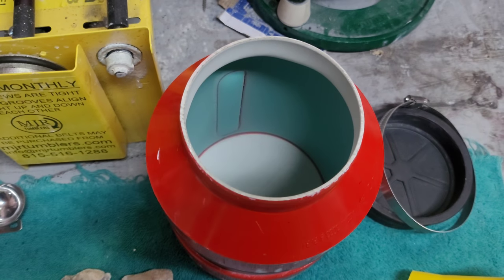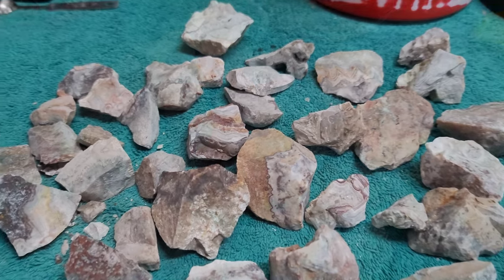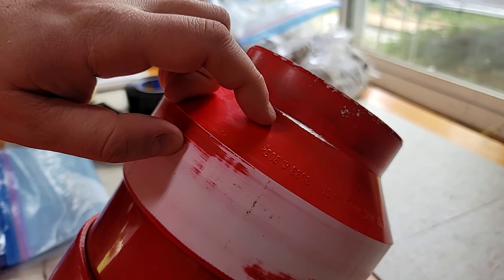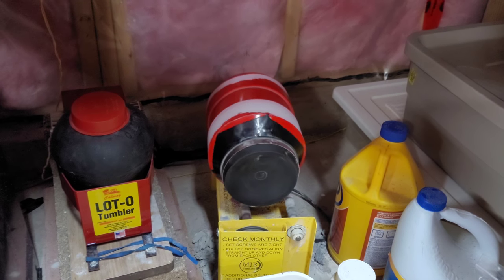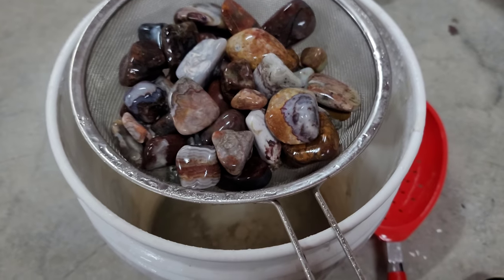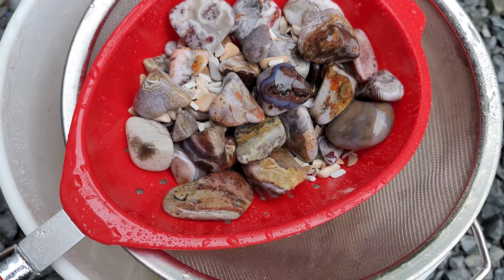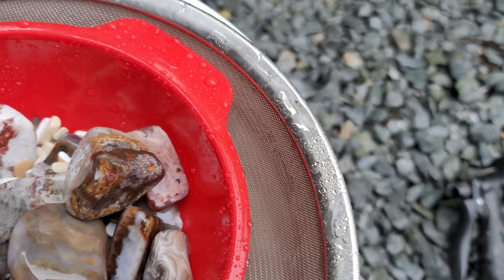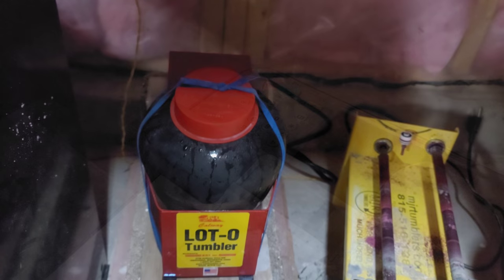Mexican Crazy Lace Agate | Tumbling Before & After | Tumbling Rocks #8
In this video we tumble some Mexican Crazy Lace Agate that we purchased with a recent grit order from Kingsley North. We had some adversity in the form of rotary barrel leaks but we trouble shot it and finished the batch. We included some before and after shots as well as some close ups. Our first time tumbling Mexican Crazy Lace Agate and I think it turned out pretty awesome!

0:00 Intro
1:18 Coarse Stage 1 Rotary
3:46 Medium Coarse Stage 2 Lot-O
3:57 Medium Coarse Stage 3 Lot-O
5:50 Pre Polish Stage 4 Lot-O
6:02 Polish Stage 5 Lot-O
6:15 Results Slideshow Bay of Fundy Agates
11:32 Results Slideshow Mexican Crazy Lace Agates
22:09 Before & After Shots

RECIPE USED FOR THIS BATCH
Stage 1 Coarse - 15 TBSP 46/70 Silicon Carbide Grit in the 10lb Rotary Tumbler 4 weeks
Stage 2 Medium Coarse - 2 TBSP 120/220 Silicon Carbide Grit in the Lot-O Tumbler for 2 days
Stage 3  Medium Coarse - 1/2 TSP 500 Aluminum Oxide Grit in the Lot-O Tumbler for 2 days
Stage 4 Pre Polish - 1/2 TSP 1200 Aluminum Oxide Grit in the Lot-O Tumbler for 2 days
Stage 5 Polish - 1/2 TSPMicro Alumina Powder in the Lot-O Tumbler for 2 days
*NOTE* - 2HR BURNISHING RUN AFTER EACH STAGE WITH 2 TBSP OF BORAX

* F O L L O W   U S   O N   I N S T A G R A M *

* F O L L O W   U S   O N   F A C E B O O K *

@Marlaina Atkins
@Michigan Rocks
@KatyDid ROCKS!
@Currently Rockhounding
@Theo Kellison
@Agate Angler
@Agate Dad
@Natural Stones​

* M U S I C A L   C R E D I T S * (in order of 1st appearance)
Song: Country Gentleman
Musician: Endless Love

Song: Kate's Waltz
Musician: Bad Snacks

Song: Three Wise People
Musician: E's Jammy Jams

Song: Twin Moon
Musician: Ashley Moon

Song: Lazy Walk
Musician: Cheel